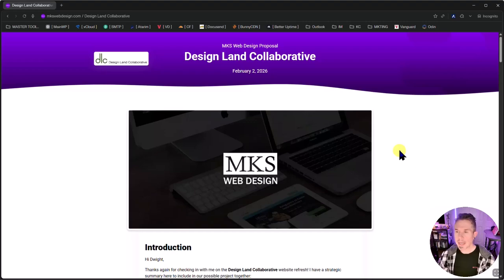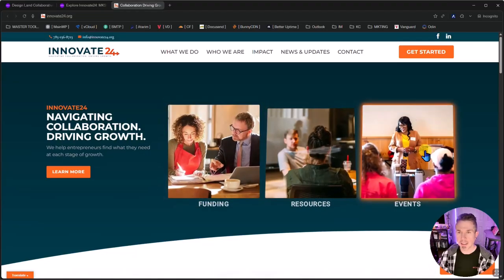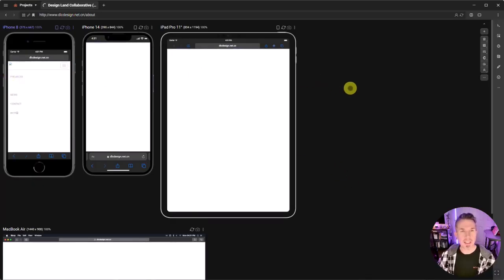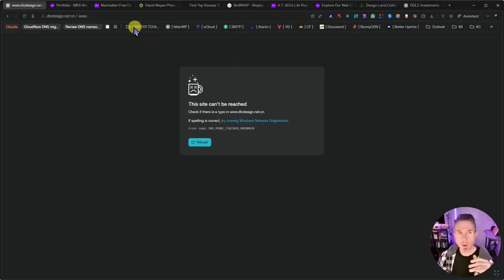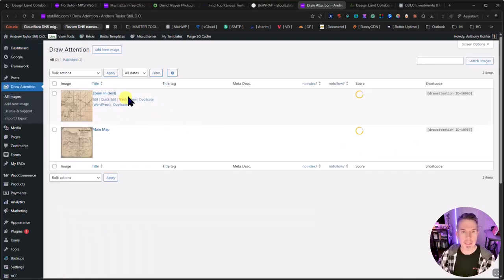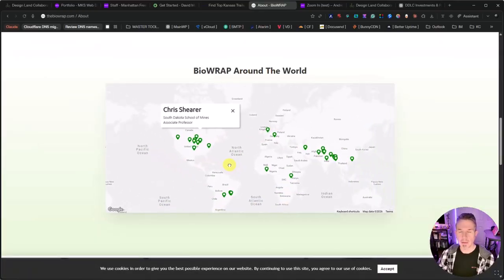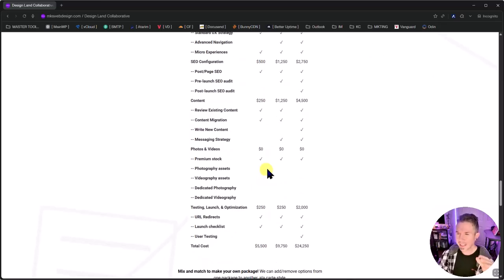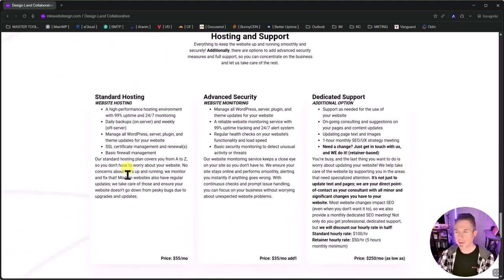MKSWD - DLC proposal website revamp